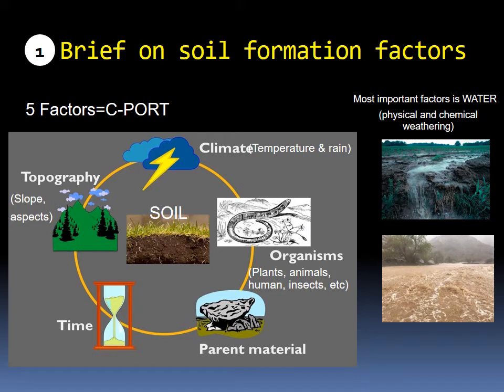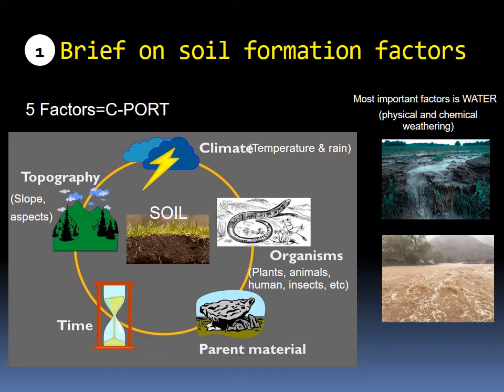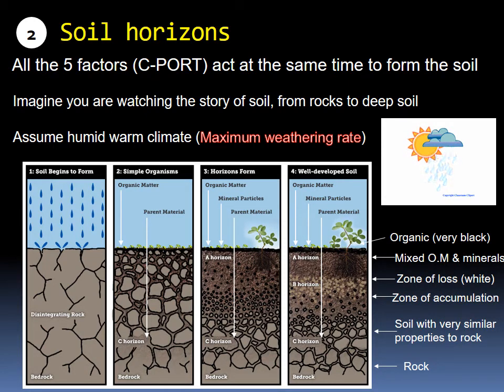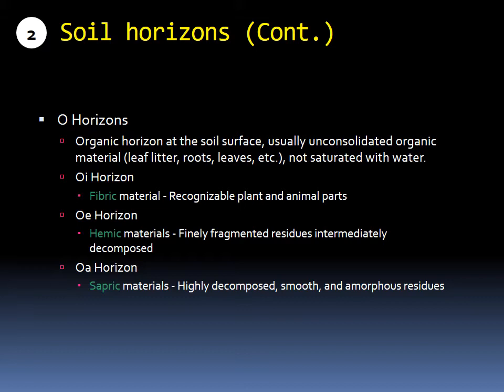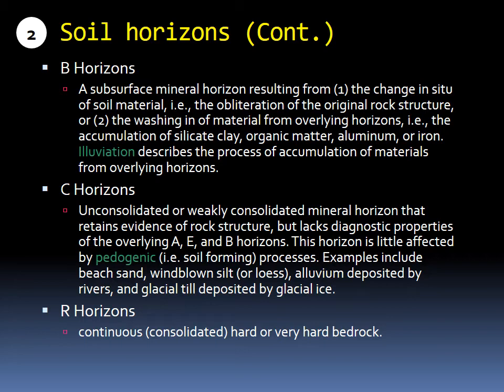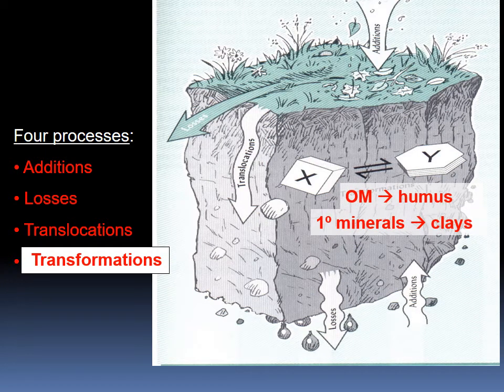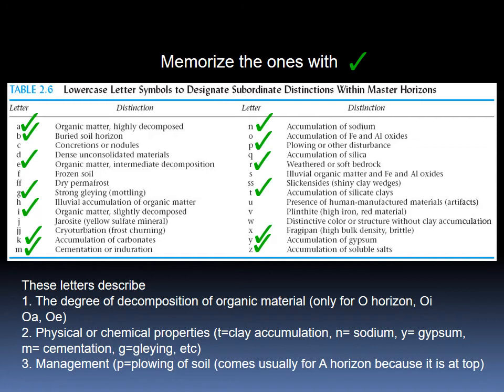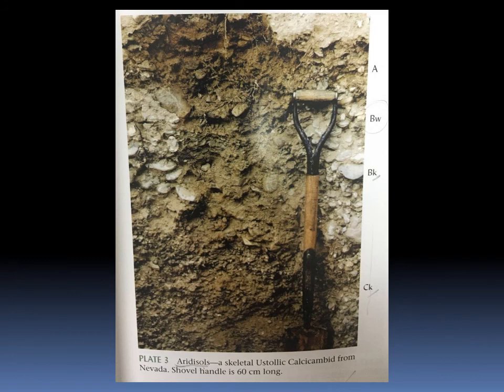SWAE2201 Week8 Refresher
In this video you will learn about soil formation factors, soil formation processes, soil horizons, and the subordinate distinctions